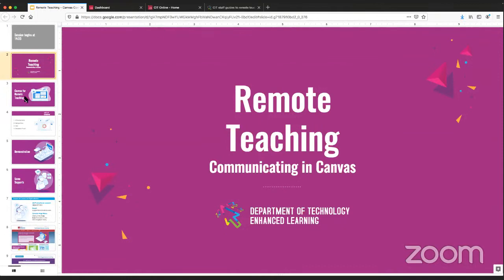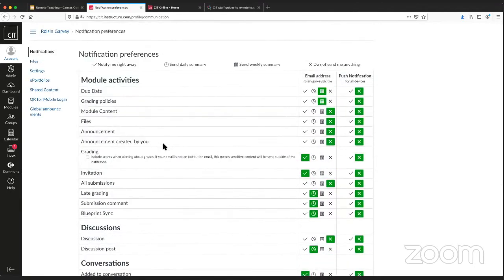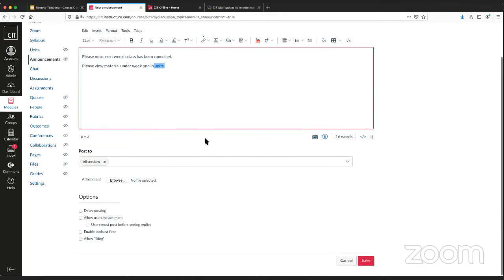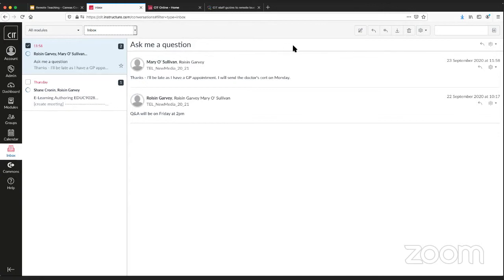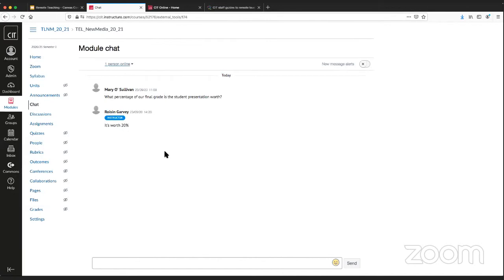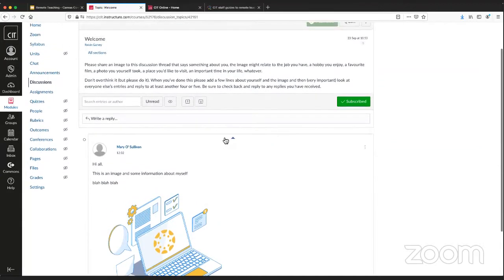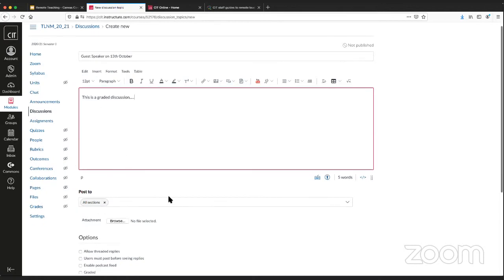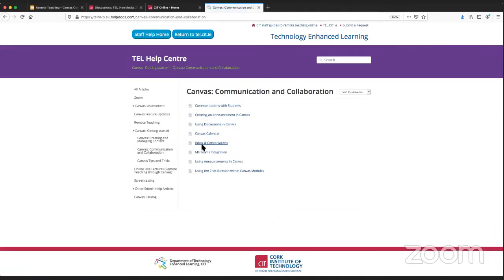Communicating in Canvas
Created by the Department of Technology Enhanced Learning, Cork Institute of Technology, Ireland